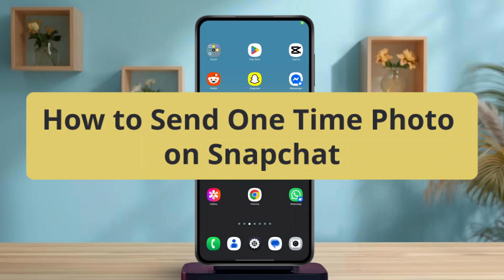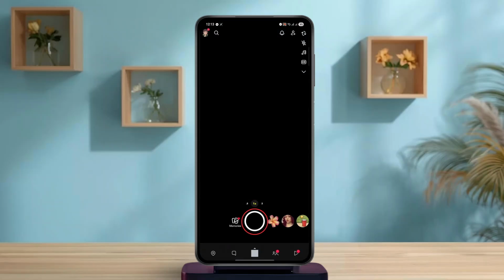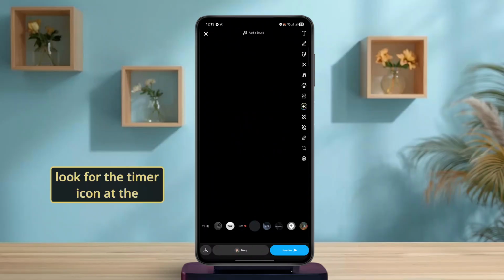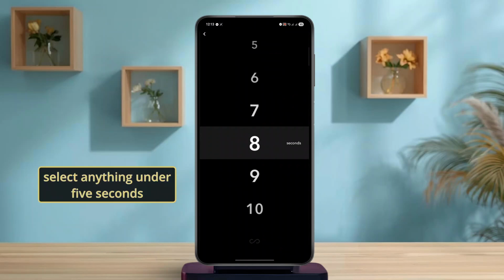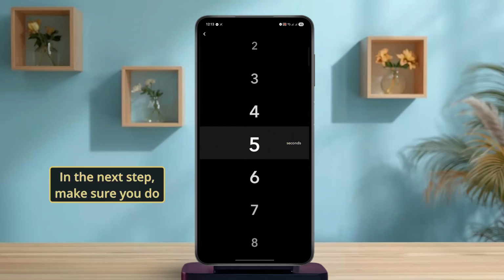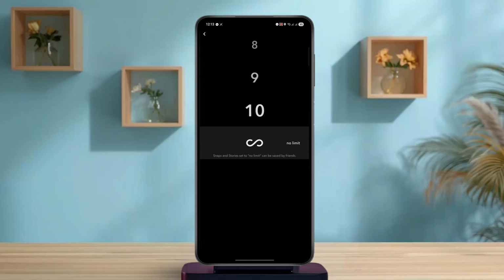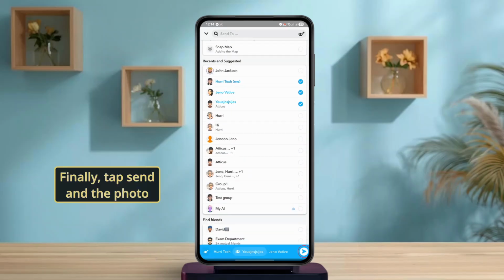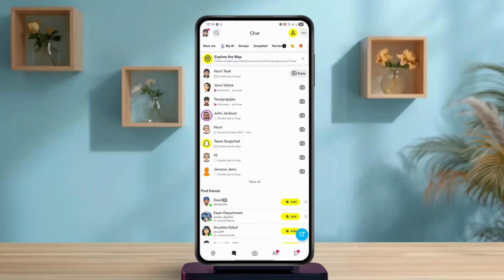How to Send One Time Photo on Snapchat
Learn how to send one time photo on Snapchat easily with this step-by-step tutorial. In this video, you'll discover how to send a disappearing photo on Snapchat, use the Snapchat view once feature, and make sure your snaps are only seen once for better privacy and control.

You'll also learn how to send view once snap messages, send private photos on Snapchat, and use Snapchat single view photo settings effectively. This guide also explains how Snapchat disappearing messages work so you can share photos securely.

Whether you're trying to send a Snapchat one time snap tutorial or simply want to improve your privacy, this video will help you understand everything clearly.

Timestamps:
0:00 Introduction
0:18 Open Snapchat Camera